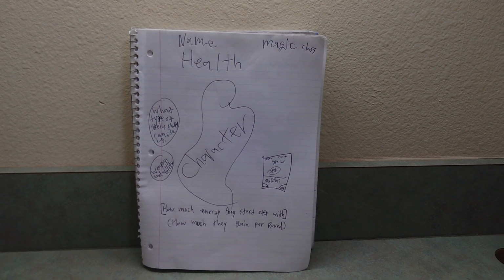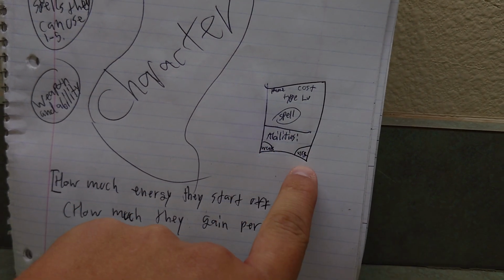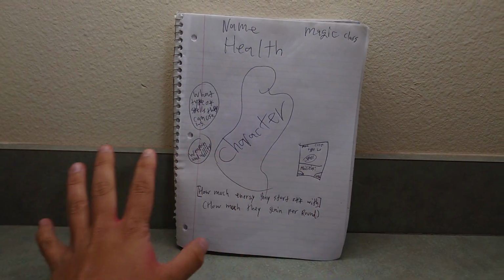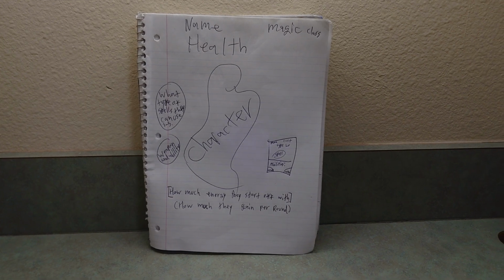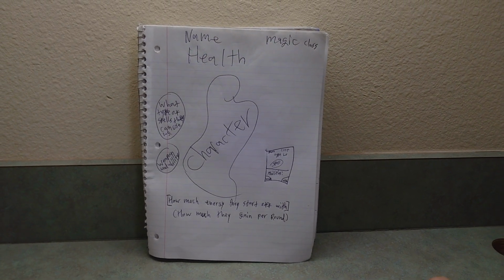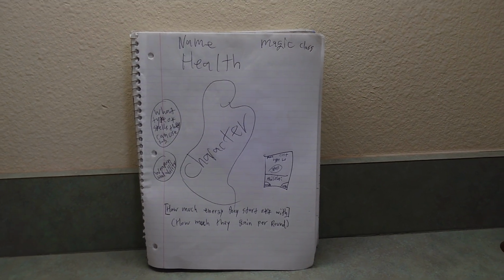Ikalum card game: How to use magic types